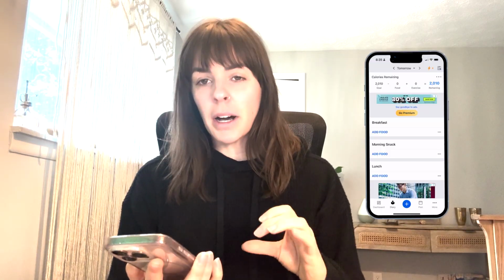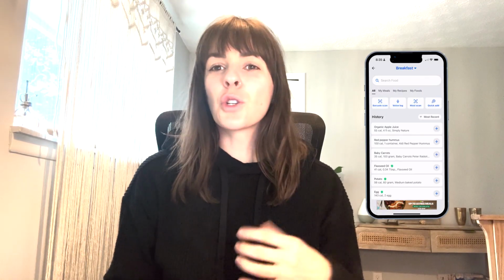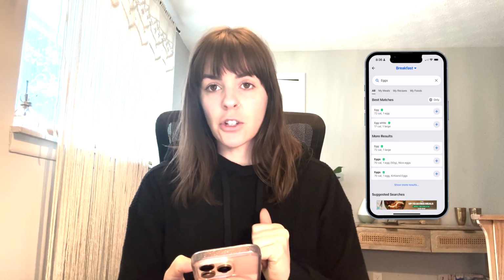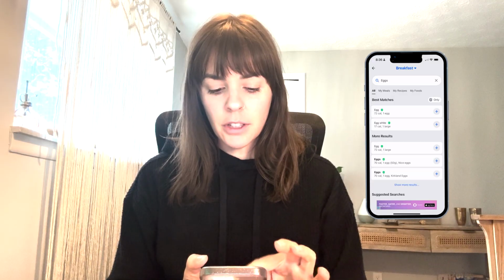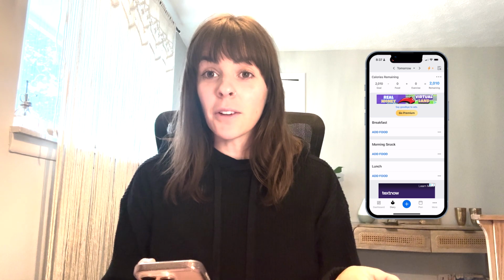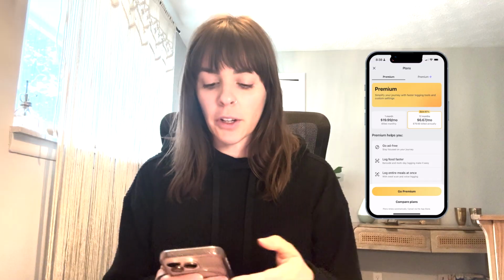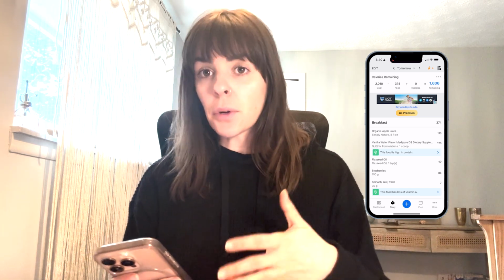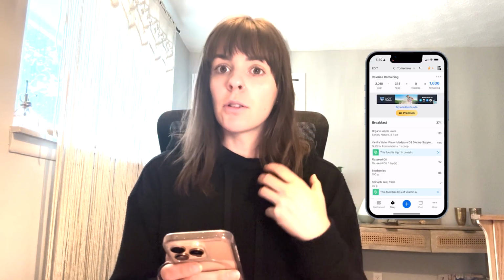4. Adding food to your diary